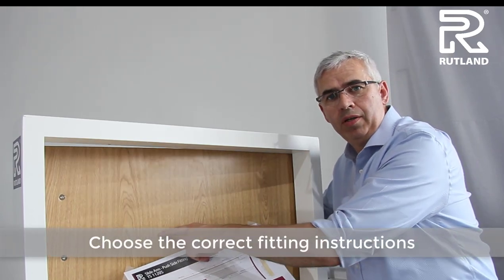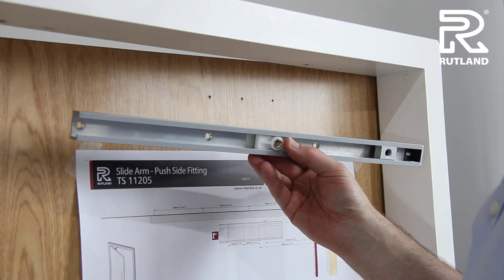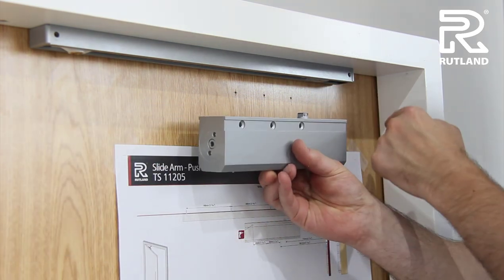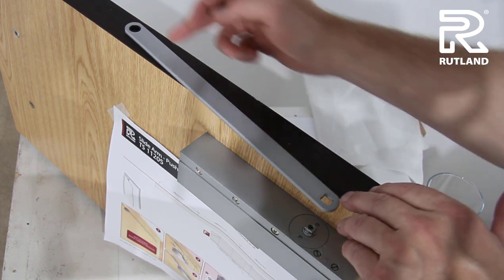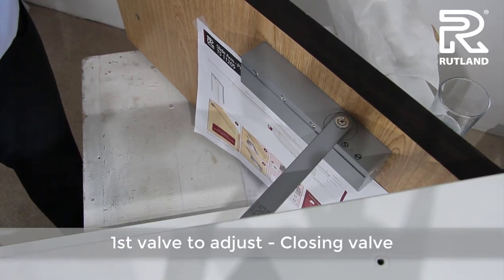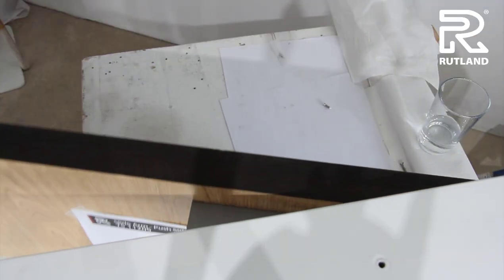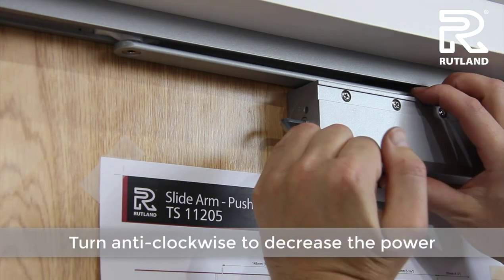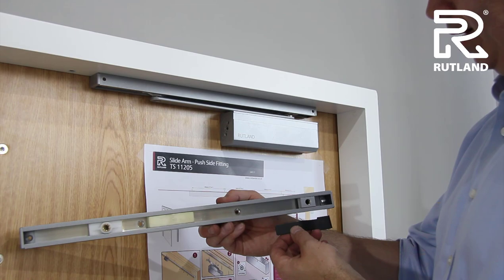Rutland: Know How - Rutland TS.11205 How to fit - Push Side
How to fit the Rutland TS.11205 slide arm Cam Action door closer on the push side of a door.  The variable spring EN2-EN5 Cam Action door closer is suitable for doors up to 100kg/1250mm wide.